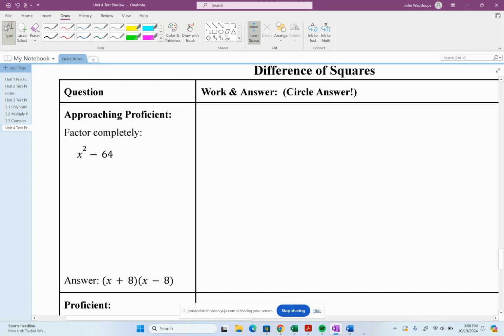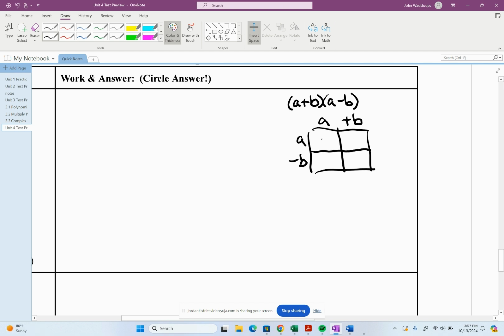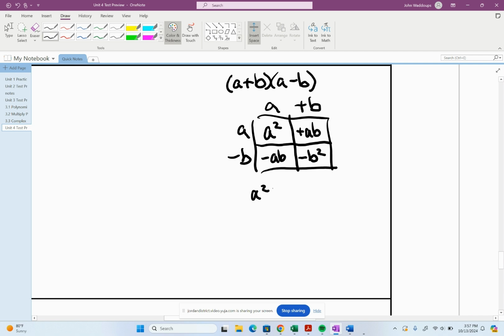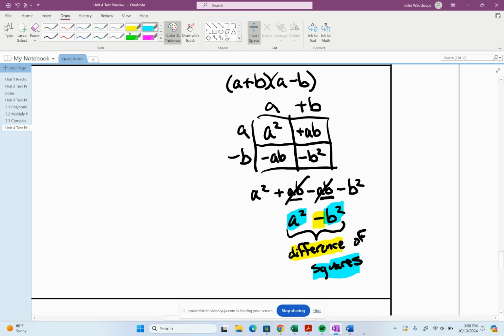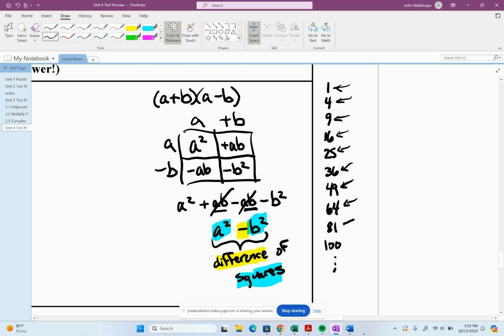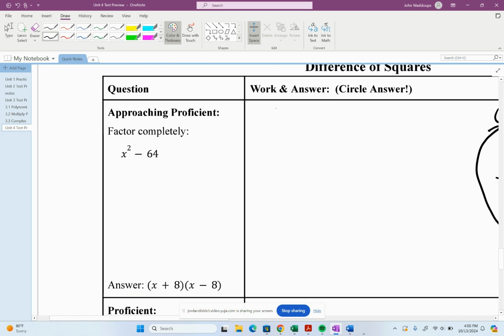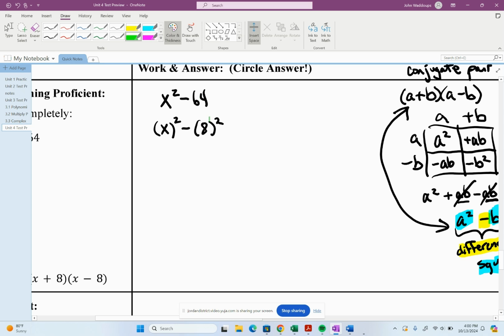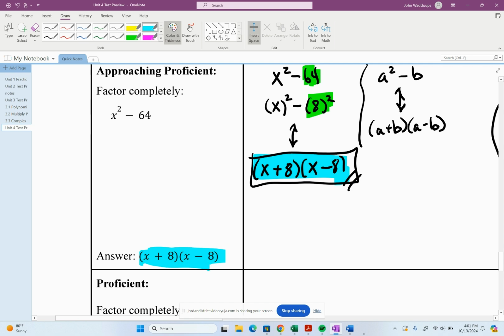Difference of Squares--Approaching Proficient